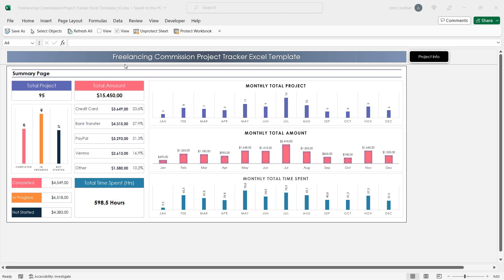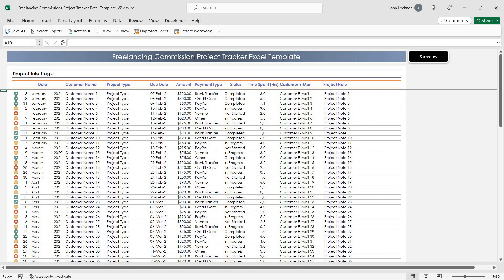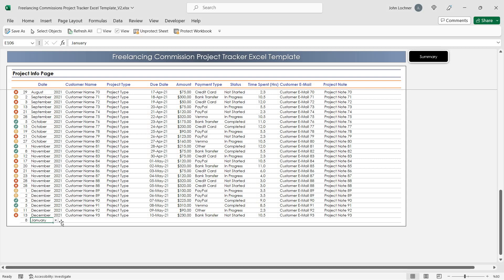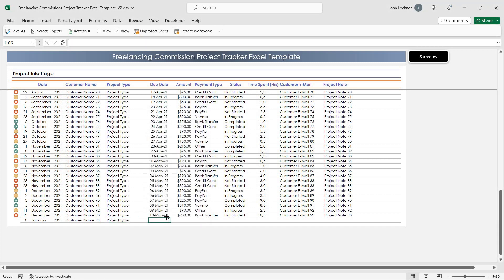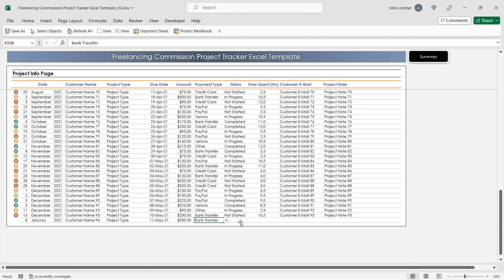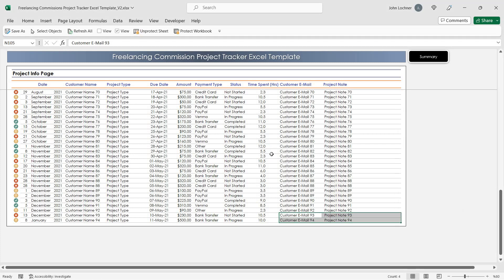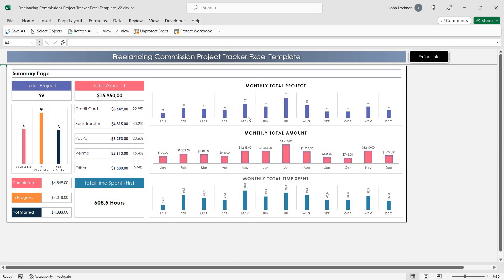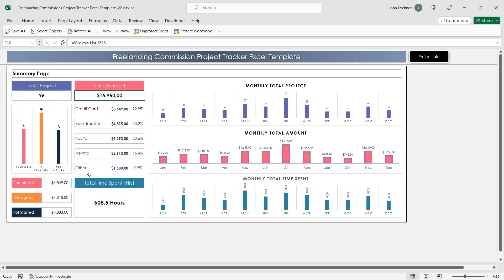Freelancing Commissions Project Tracker Excel Template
This Freelancing Commissions Project Tracker Excel Template is a very useful excel template for a freelancer. If you are a freelancer or small business owner, the Client will assist you to keep track of your projects and freelancer income. This template will be perfect for you.

By following your projects and incomes with this template, you will both save time and keep a regular record. This template, which is very easy to use, will be very useful for you.